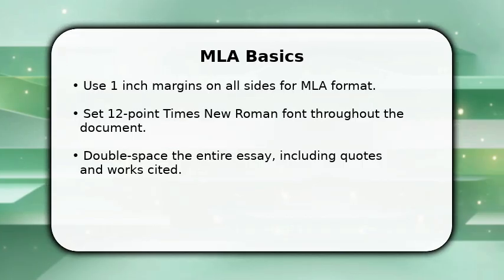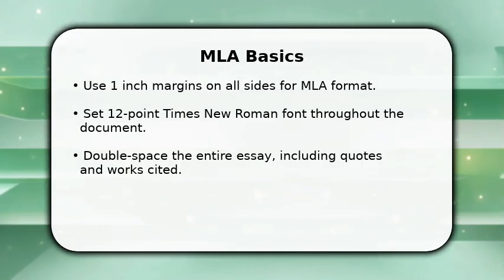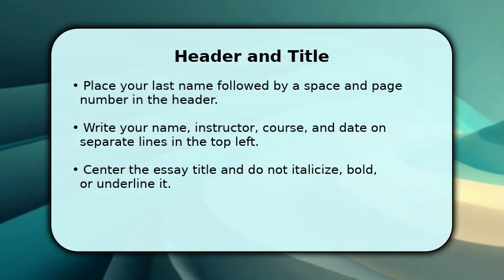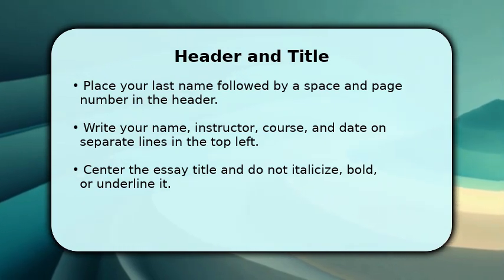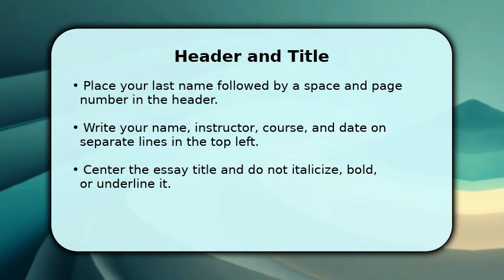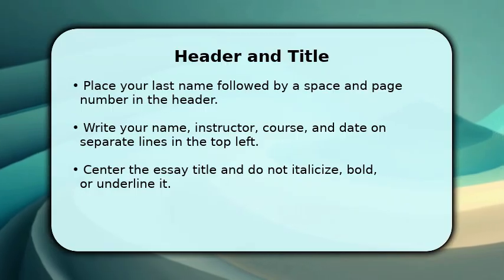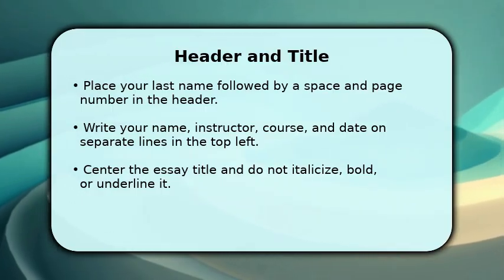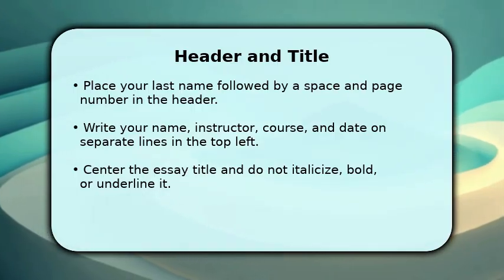How to Set Up Mla Format Essay - Step by Step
How to Set Up Mla Format Essay - Step by Step | 🔒 Surfshark VPN Deal — Stay private and secure. $1.99/mo + 3 Months Free ▸

Master the MLA format for essays in this comprehensive guide. Follow our step-bydoner to set up your academic papers with precision, ensuring proper citations and formatting.

MLA Format Essay Guide, Essay Citations MLA Style, Step by Step Writing Process, College Papers Formatting Tips, Writing Academic Research Paper